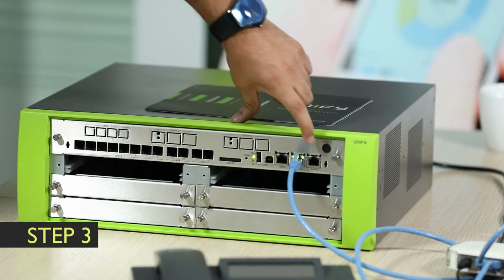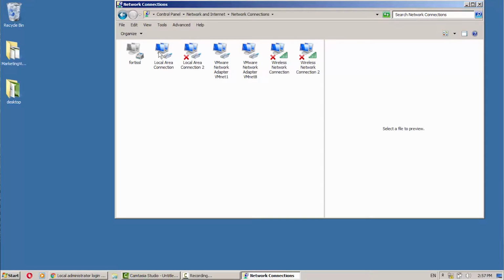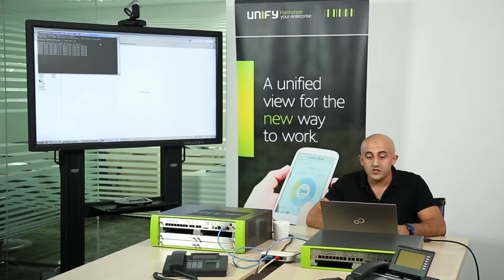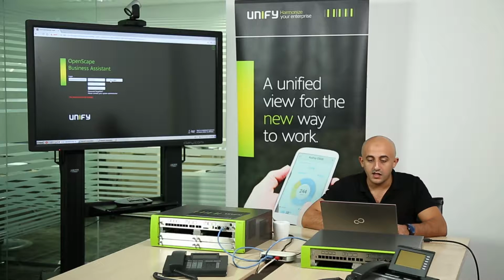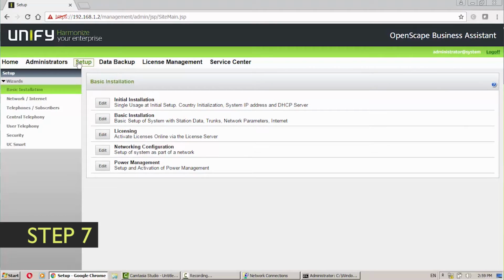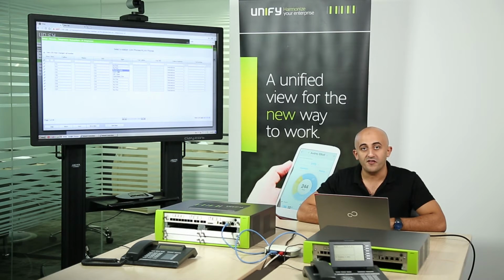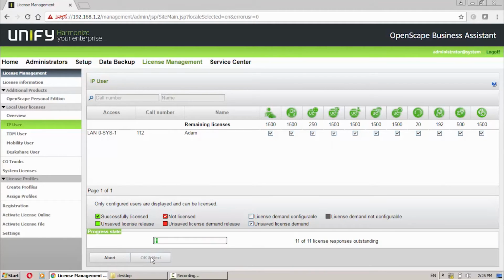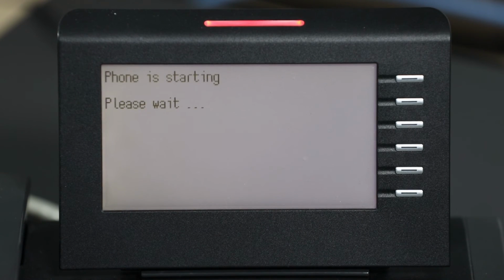Unify Openscape Business deployment steps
How to install OpenScape Business Appliance in 10 minutes